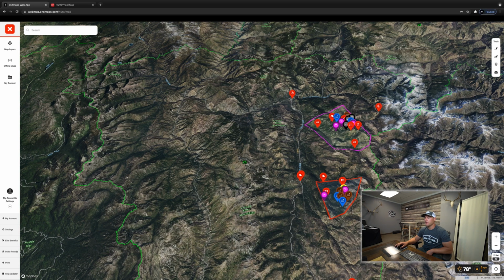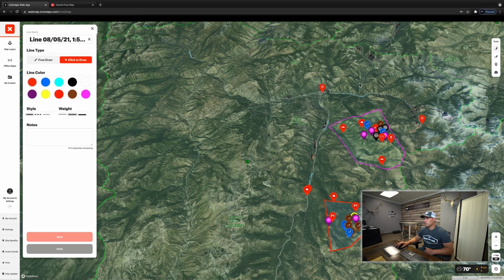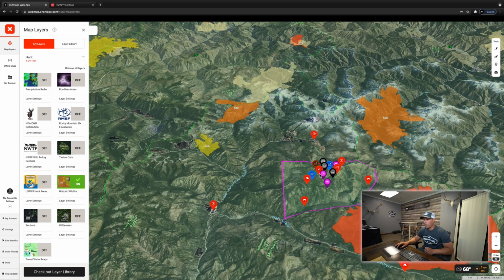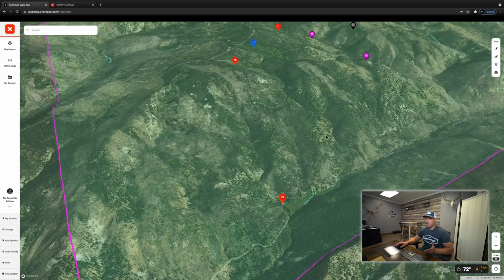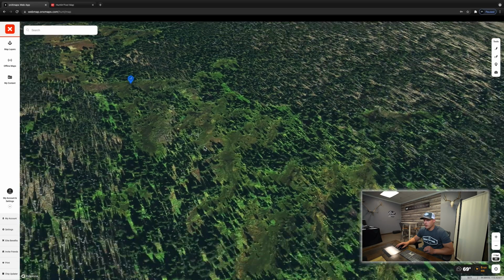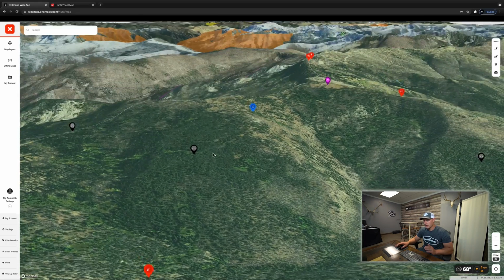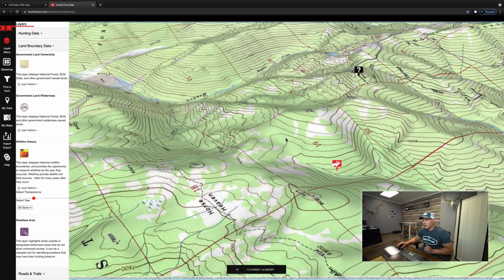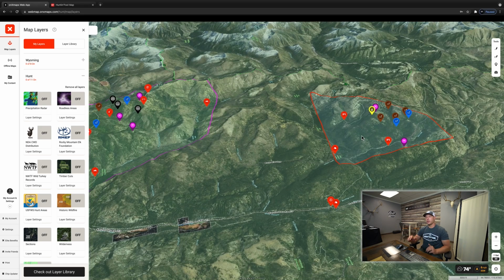E-Scouting Overview for Archery Elk with Isaiah Joner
Isaiah gives you a quick walkthrough of his methods when E-scouting for archery elk using both onX Maps and Huntin' Fool's map. Have any questions?